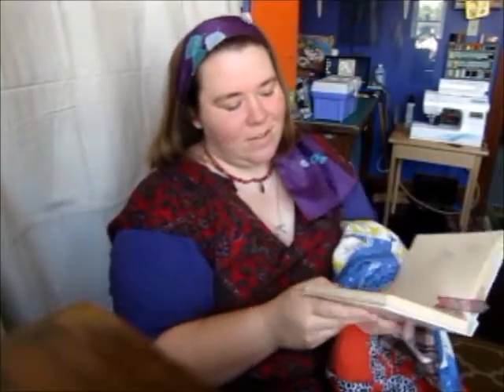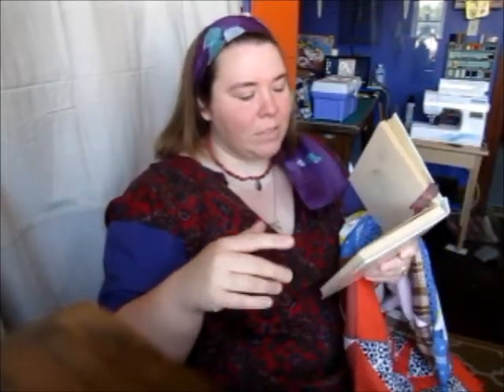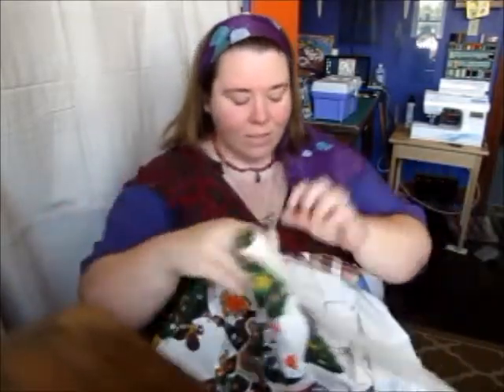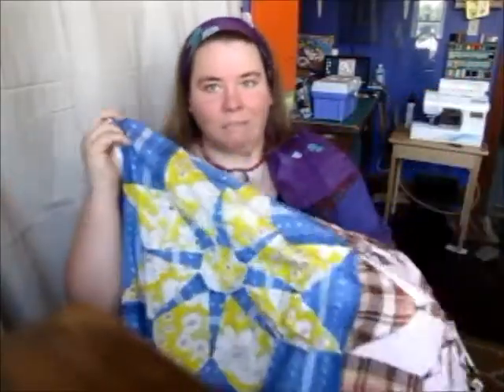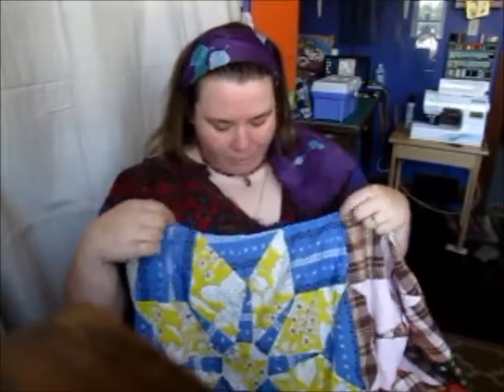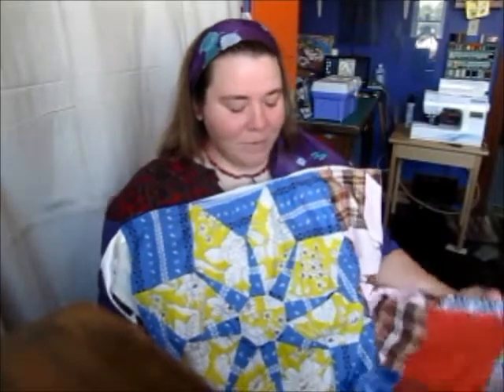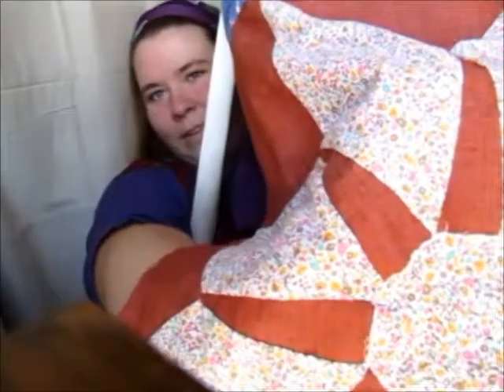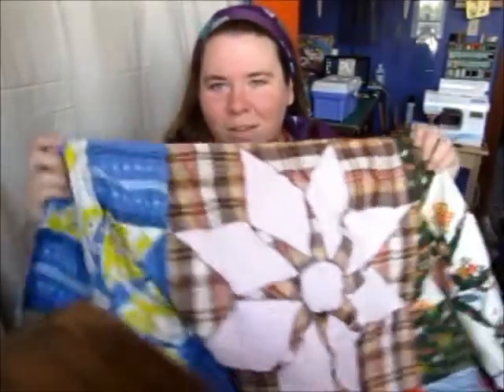'Felicia' **SOLD** Lucinda Marie Skirts quilt top skirt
Etsy listing is no more as this skirt has sold!